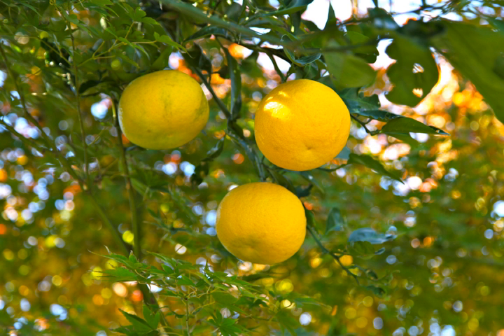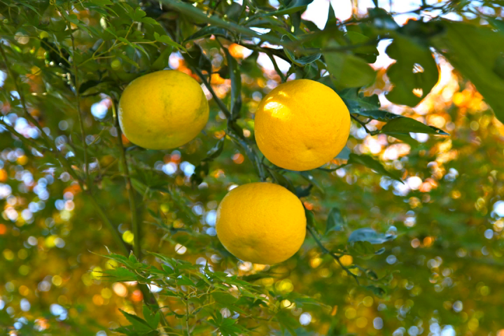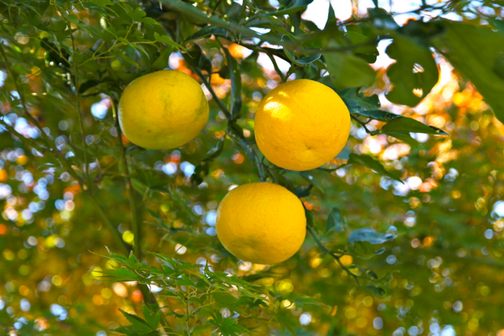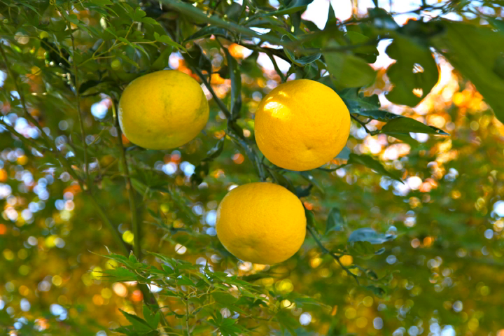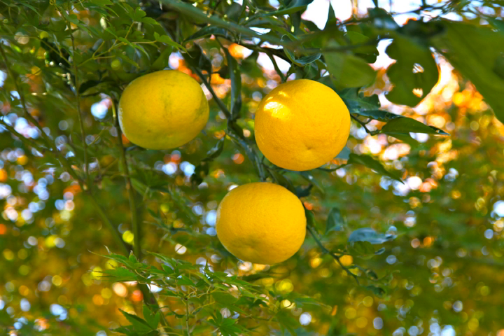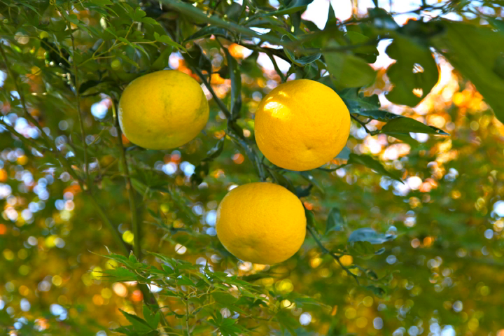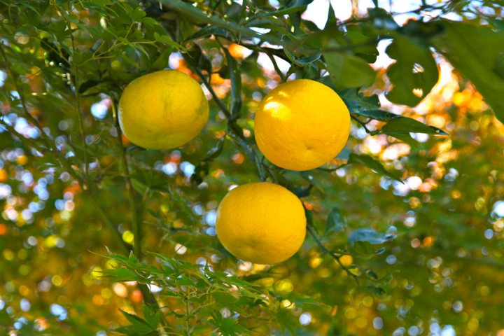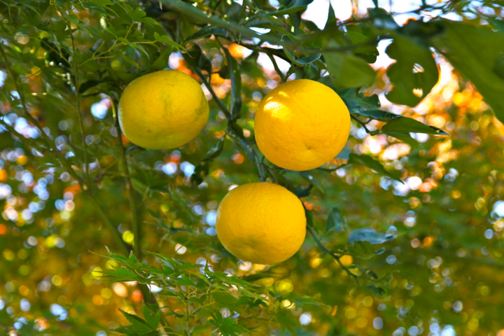Yuzu | Wikipedia audio article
This is an audio version of the Wikipedia Article:
Yuzu

00:00:28 1 Description
00:01:31 2 Cultivation
00:02:07 3 Varieties and similar fruits
00:02:57 4 Use
00:03:06 4.1 Culinary use
00:03:14 4.1.1 Japan
00:04:40 4.1.2 Korea
00:05:16 4.1.3 Western world
00:05:37 4.2 Other uses
00:06:31 5 See also

- Socrates

SUMMARY
Citrus junos or yuzu (from Japanese ユズ) (or more precisely, Citrus × junos [C. reticulata × C. ichangensis]) is a citrus fruit and plant in the family Rutaceae. It is called yuja (from Korean 유자) in Korean cuisine context. Both Japanese yuzu and Korean yuja are cognates of Chinese yòuzi (柚子), but the Chinese word means pomelo. Yuzu is called xiāngchéng (香橙) in Chinese.